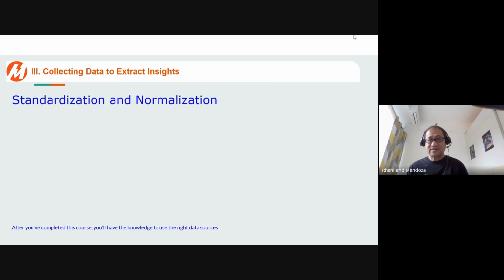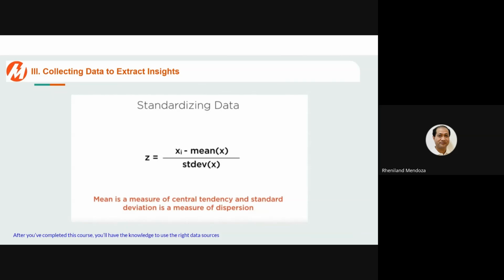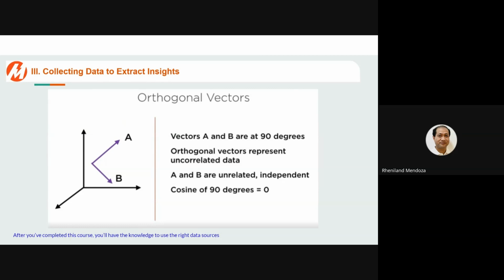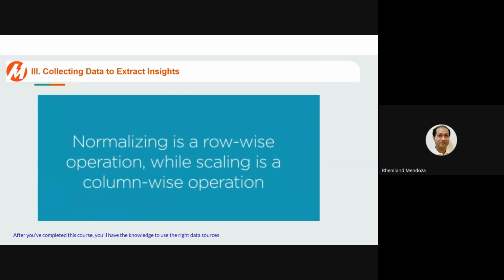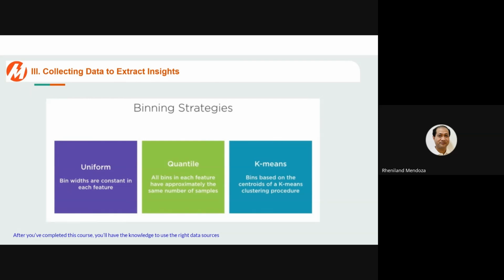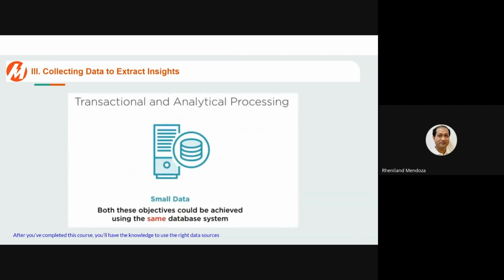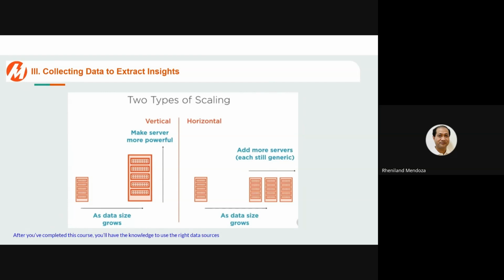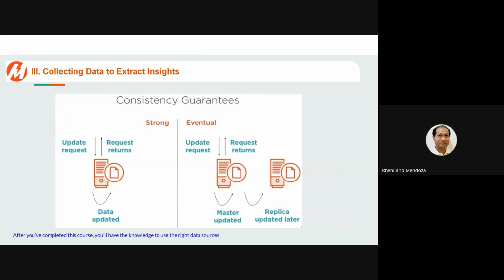Data Analytics - Collecting Data to Extract Insights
Welcome to this session on representing, processing, and preparing data -

In this module : we'll discuss the different sources that you can use to access data. And we'll then study a number of data preparation techniques. We'll discuss techniques such as standardization and normalization that can be used to preprocess numeric features of our data. We'll also discuss how we can use binning and sampling to get a representative sample of our dataset. Then move on to discussing the processing techniques that you would use to work with big data, that may not sit in memory or a single database. Finally, we'll discuss different kinds of data that you might have to deal with, batch data or streaming real time data.

First, let's talk about ..

0:00    The two hats of a data professional